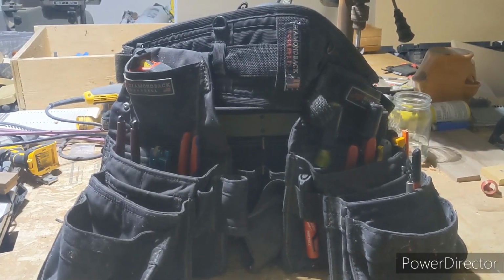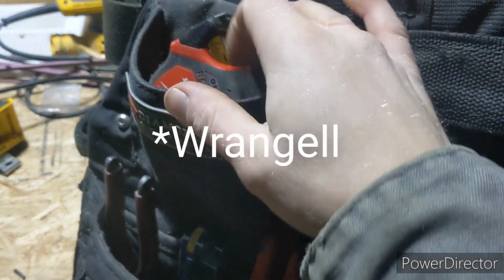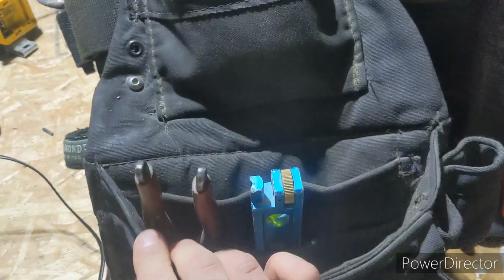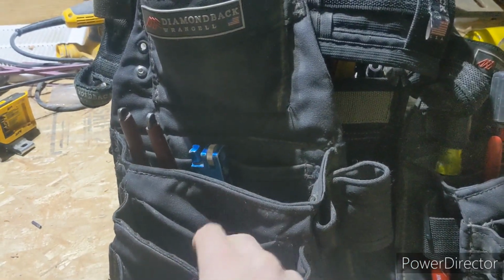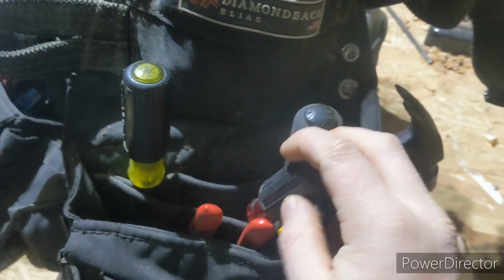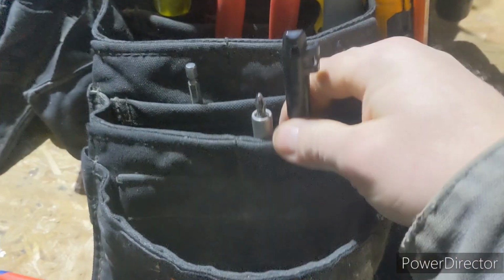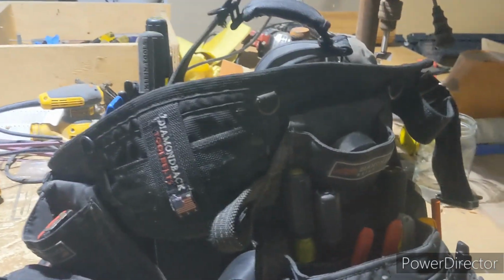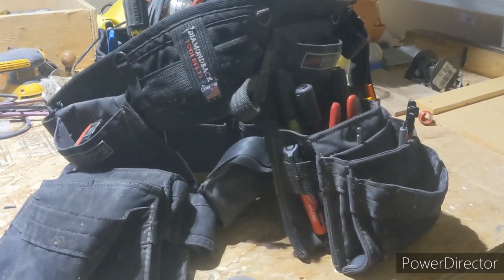Diamondback tool belt 1 year review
what I think of my diamondback after one year